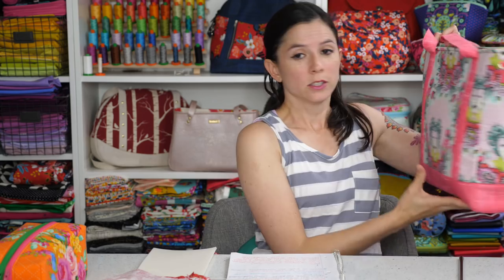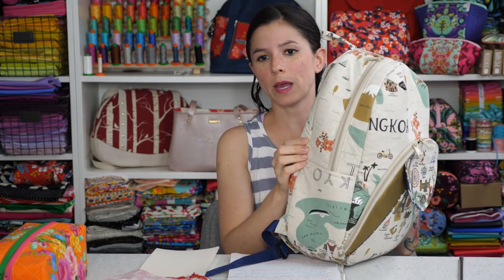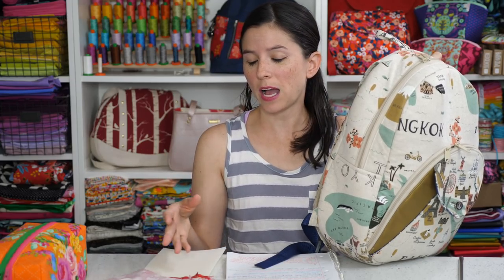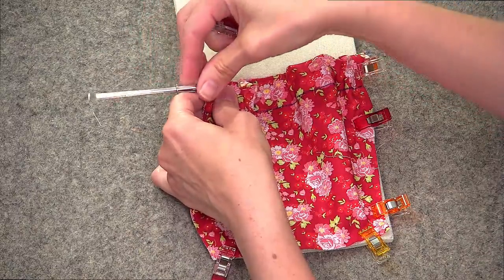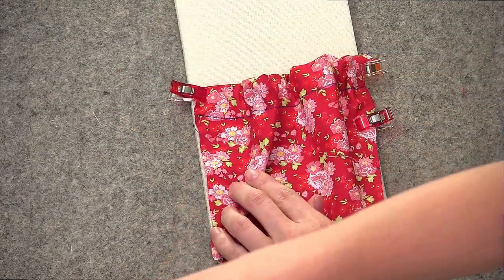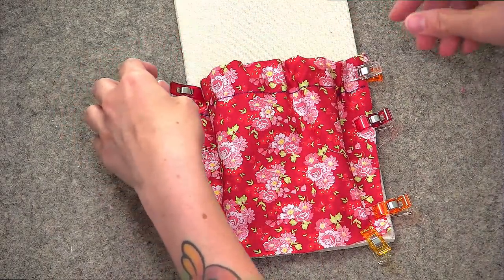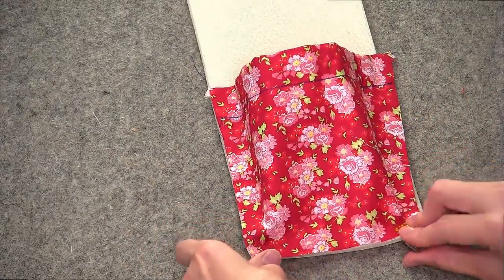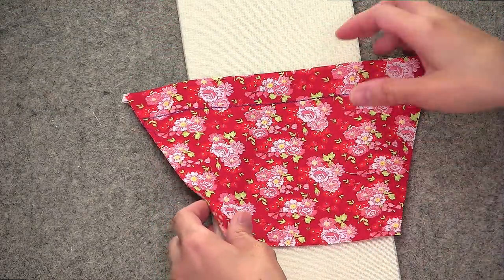How to Add a Side Pocket to Any Bag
In this video, I will show you how to add 2 different kinds of Side Pockets to any bag (a slip pocket and a gathered pocket), with options for using quilting cotton or mesh fabric.